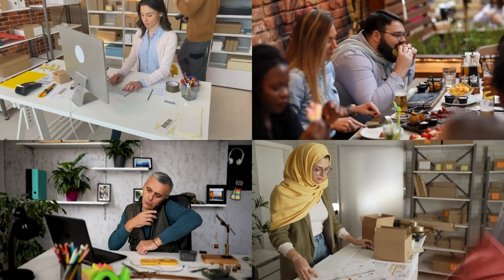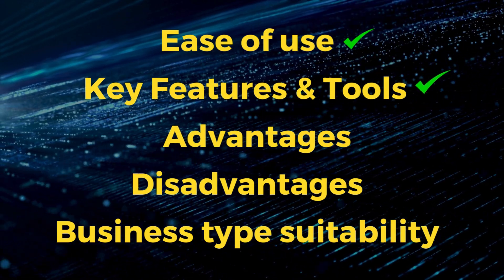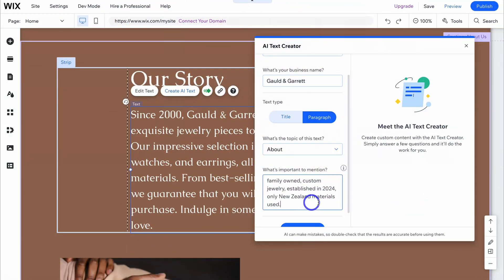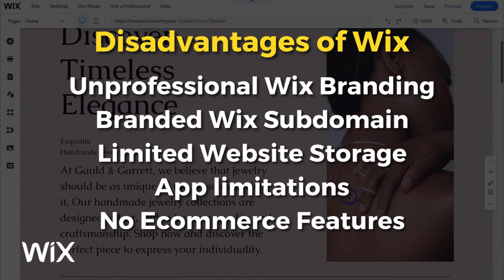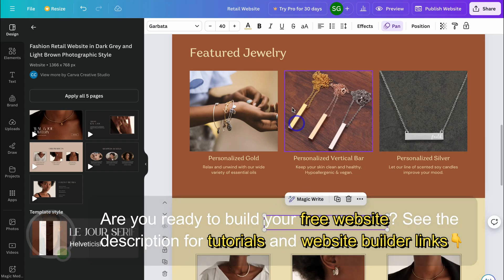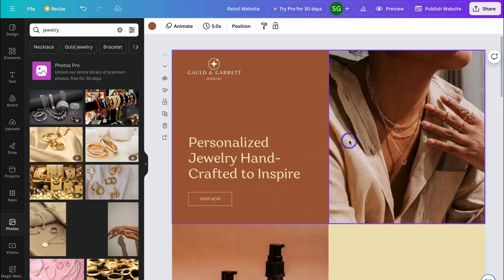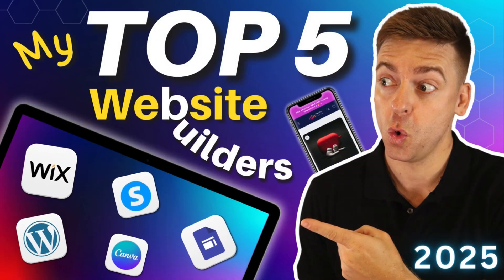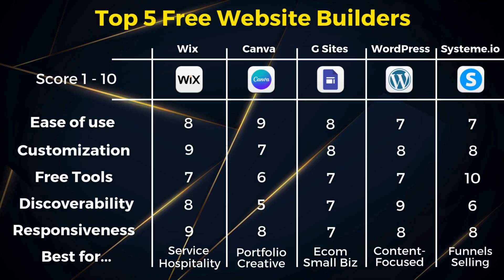My Top 5 FREE Website Builders in 2026 (After Testing 50+)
These are my top 5 free website builders in 2026.

In this updated website builder comparative guide, I share my top 5 website builders for small businesses.

I break down each of my favorite website builders and help you identify the best website builder for your small business.

► Ready to get started with one of the website builders we mentioned in this video?

*(The Wix, WordPress and Systeme.io links are affiliate links, which means we will get a commission if you upgrade to a paid plan (with no extra cost to you) through these links, and this helps support our channel so we thank you in advance!)

► Today we navigate through the below chapters for this website builder guide for small businesses:

0:00 Intro
01:21 Wix
03:15 Canva
06:00 Google Sites
07:58 WordPress
09:58 Systeme.io
12:16 Outro

Let me know if this website builder guide was helpful. Also, if you require any help or support, make sure to get in touch with us today.